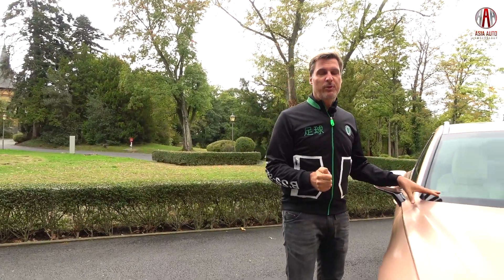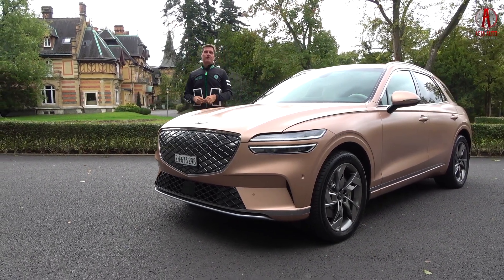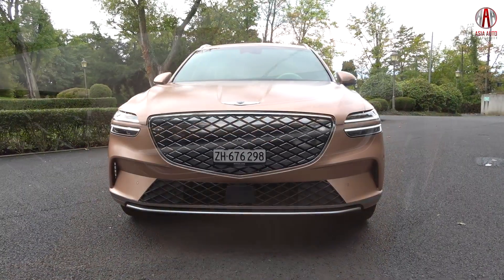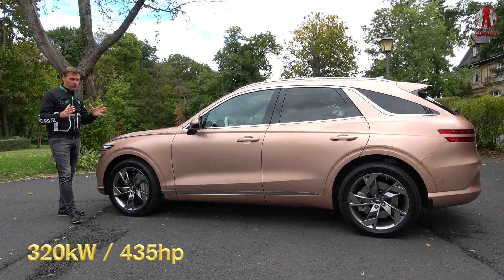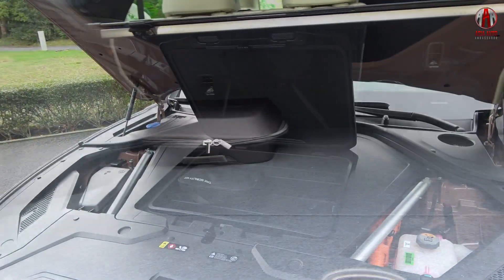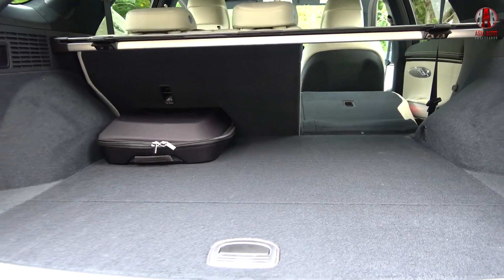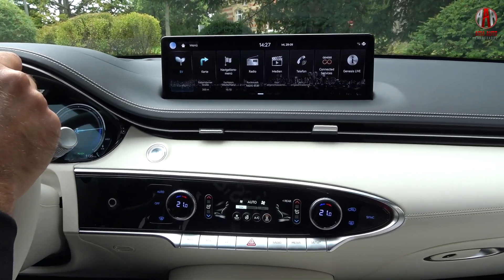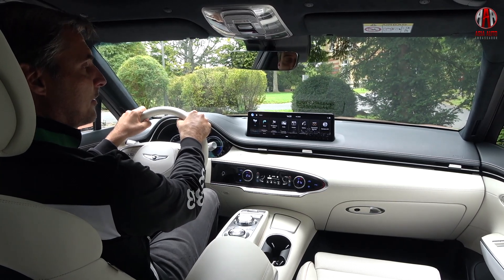2023 Genesis Electrified GV70: Why is it better than the BMW iX3 and others? Full English Review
The new benchmark for electric premium SUV? Based on the ICE-models (petrol and Diesel, depending on the market), the full electric Genesis GV70 offers 800V-technlogy for super fast charging, a large 77.4 kWh-battery and two electric motors for up to 360 kW (490 PS). All for the price of the RWD, far less powerfull BMW iX3.

Presenter: Bernd Conrad

Camera Operator: Matthias Gill

Video Copryright: ASIA AUTO AMBASSADOR, Bernd Conrad

Please search for ASIA AUTO AMBASSADOR on Instagram!

00:00 Introduction
00:48 Competition
02:11 The new batmobile?
02:58 Charging Power
03:27 Battery
03:52 Power Output
05:07 Boot
05:50 Seating Comfort
07:04 Cockpit
09:44 Test Drive, Acceleration
12:07 Conclusion, Pricing